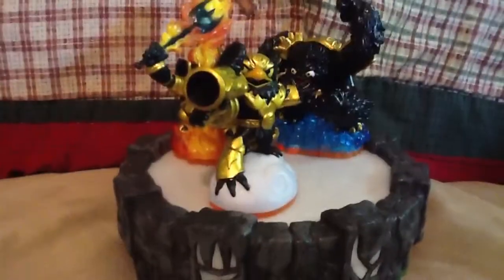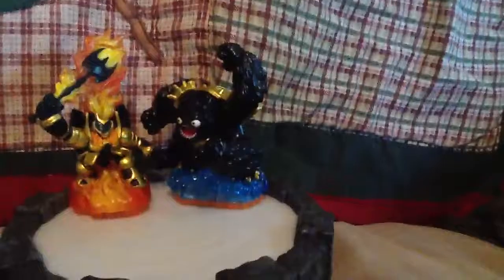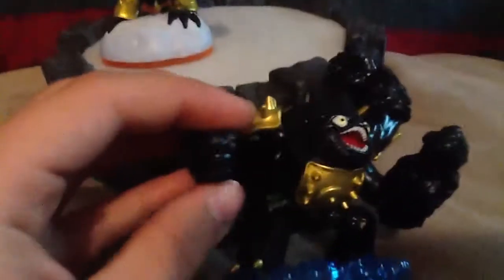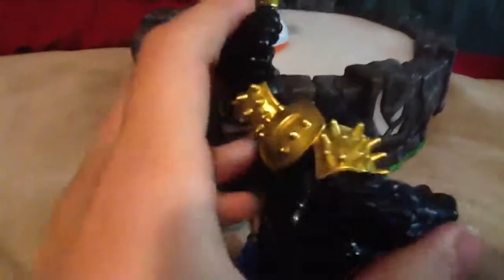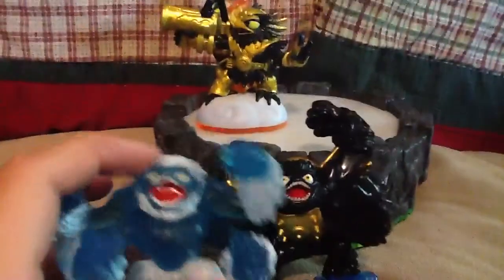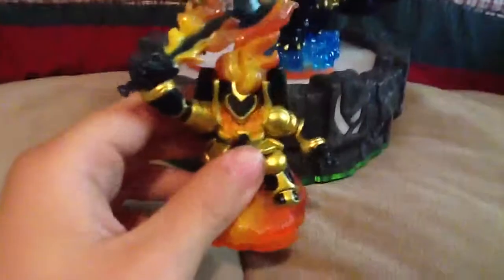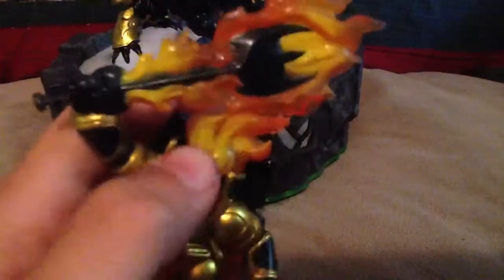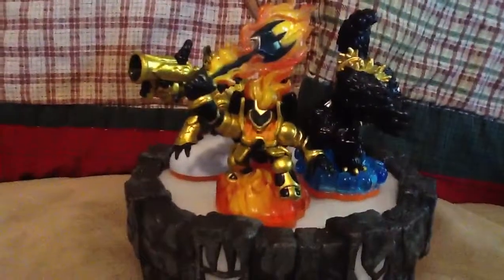Skylanders giants legendary 3 pack